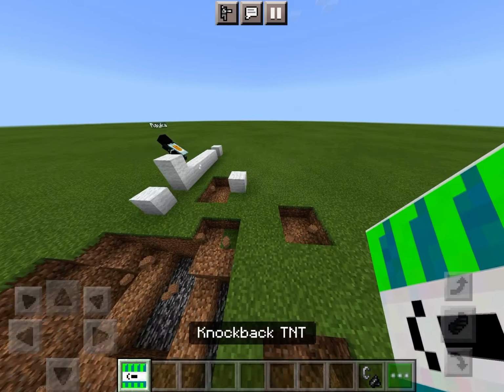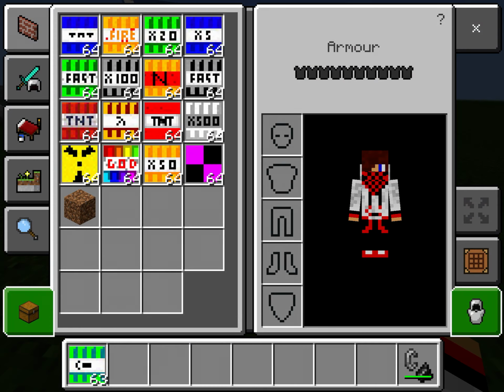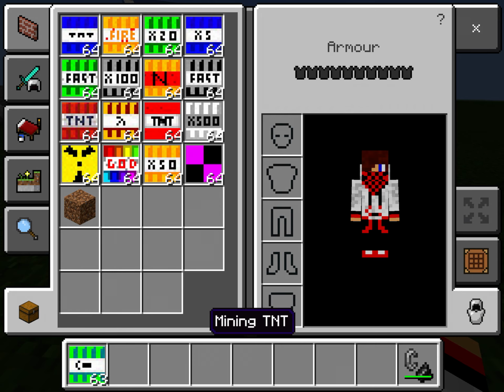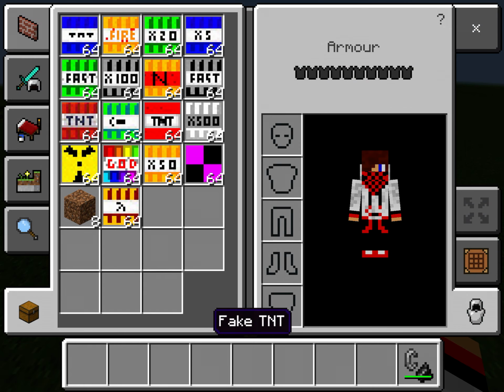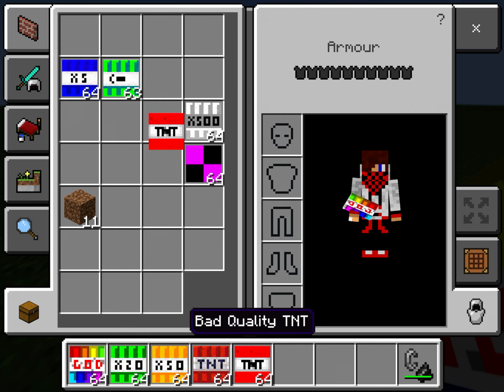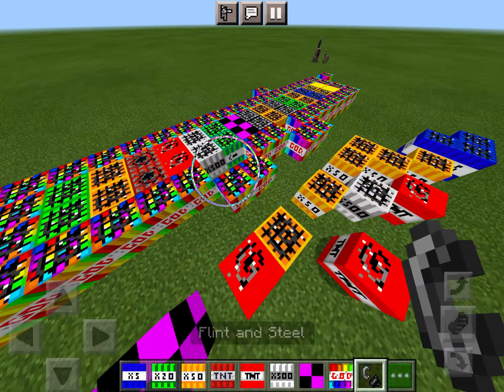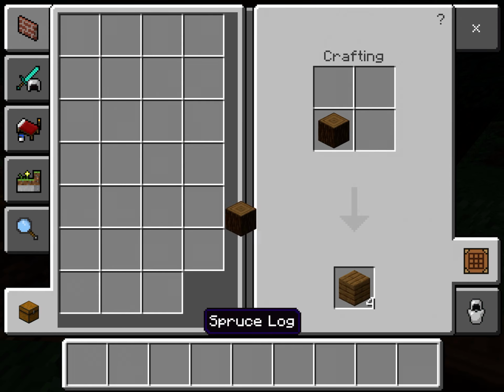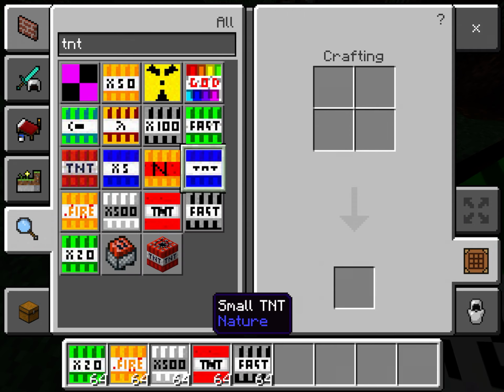TNT mod minecraft: I LAGGED SO HARD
LAGGGGHGGGGGGGGGG